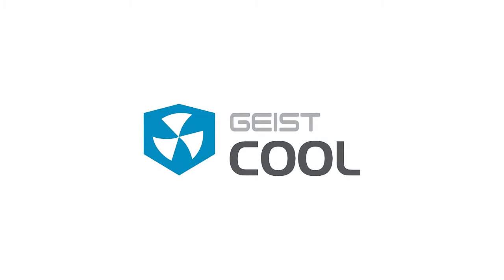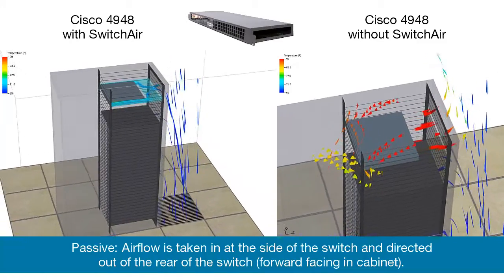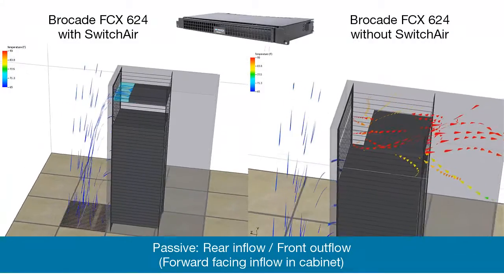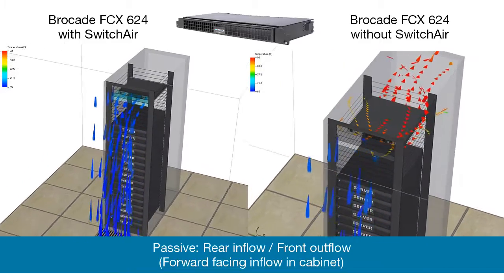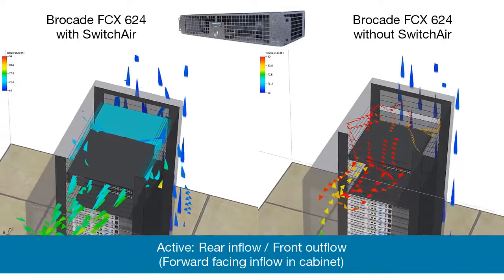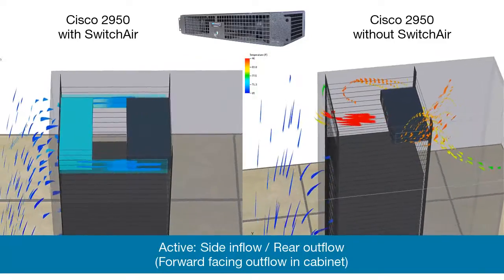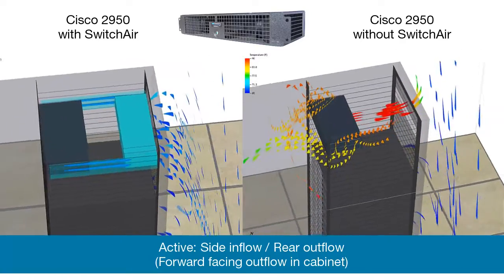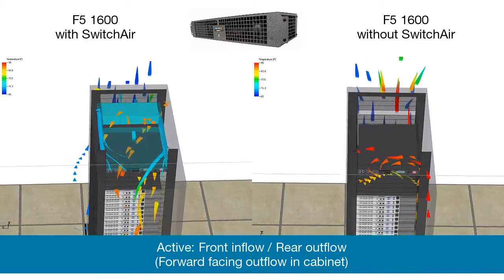SwitchAir side by side